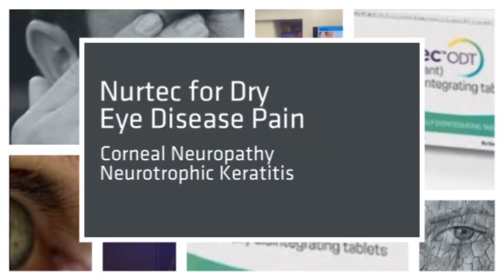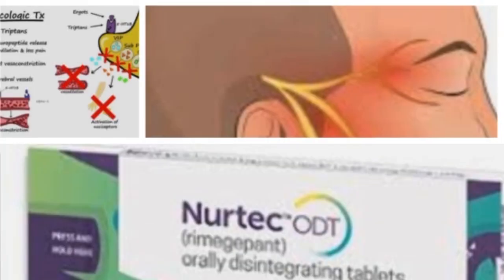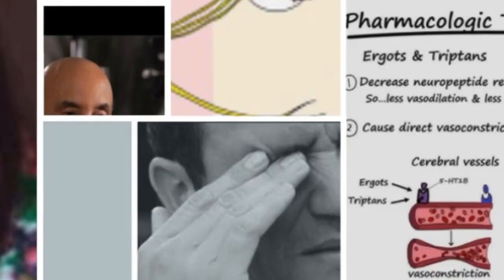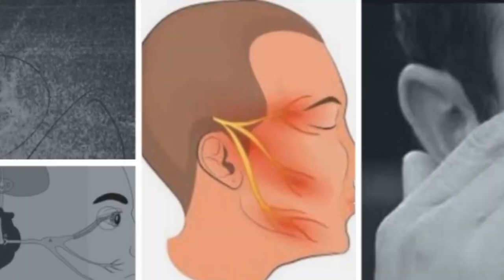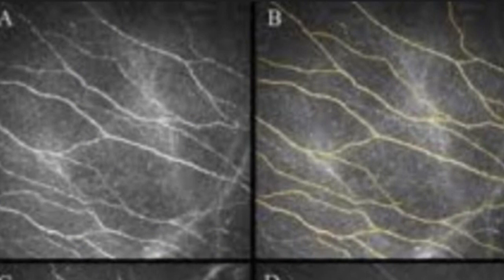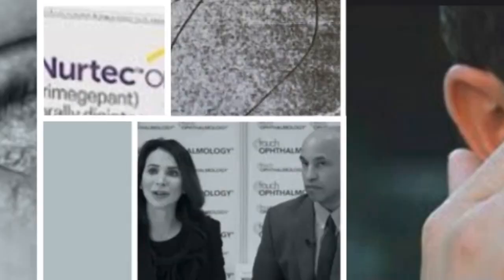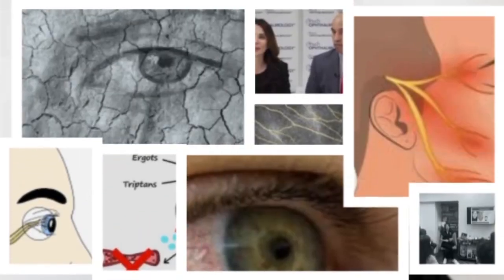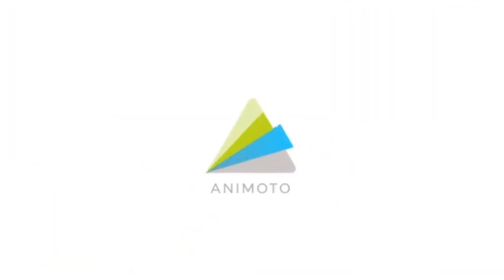Nurtec for Dry Eye Disease, Corneal Neuropathy and Neurotrophic Keratitis - Toyos Protocol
Nurtec for Dry Eye Disease, Corneal Neuropathy and Neurotrophic Keratitis

Dry eye Disease DED is a multifactorial disease that can cause excruciating pain. Even though Jennifer Anniston and Jennie Garth have brought celebrity status to this disease, there are still precious few FDA approved medications and treatments for DED. In the last couple of years more research has been devoted to the treatment of DED.  We are finding that some common medications and treatments for other diseases may have use in Eye Care. Think Intense Pulse Light for DED.  We now have a migraine medicine that may help one of the toughest problems in DED – corneal neuropathy.  Our clinic has been at the forefront of DED treatment research and we believe Nurtec may have a place in our treatment protocol.

Cranial Nerve #5 (the Trigeminal Nerve) is starting to get a lot of attention in the dry eye world because it innervates the surface of the eye. We know that the chronic inflammation of dry eye can cause the nerves on the surface of the eye dropout or become abnormal causing NK or neurotrophic keratitis. Up until now, we have used targeted treatments for NK like platelet-rich plasma (PRP), intense pulsed light (IPL), repository corticotropin (Acthar), low dose naltrexone NLD and cenegermin (Oxervate). Now, we may have a new treatment to address dry eye and ocular surface disease caused by NK: Nurtec ODT (Rimegepant).

You might have seen Khloe Kardashian singing the praises of Nurtec ODT (Rimegepant) as their spokesperson. Approved in February 2020 right before COVID, it has quickly become the number one selling migraine medicine even with little or no sales team interaction during the pandemic.  It dissolves in your mouth, takes 30 minutes to start working and one tablet works for a full 48 hours with little to no side effects. It is part of a family of new migraine medications called gepants and is a highly-selective, calcitonin gene-related peptide antagonist for the acute treatment and prevention of migraine and auras caused by migraine.  This class of medications target CGRP signaling through either stimulation of 5-HT1f receptors on trigeminovascular nerves (resulting in inhibition of CGRP release) or direct blockade of CGRP or its receptor, basically soothing irritated nerves from migraine or dry eye.

CGRP has been connected to both ocular pain and corneal epithelial repair.  Research suggests that both dry eye symptoms and migraine pain are driven in part by central sensitization in the brain.  DED patients with allodynia, pain caused by stimulus that does not normally elicit pain, can be the toughest patients to treat.  For example, we have had patients complain of debilitating pain just by feeling a breeze when going outside. Corneal nerves project (even when not physically connected) to the trigeminal brainstem region and both dry eye and migraineurs have central nerve abnormalities. Acute and chronic inflammation is known to be an important feature of dry eye and CGRP is a neuropeptide known to act by soothing neurogenic inflammation.

We will be utilizing the Toyos Nurtec protocol for dry eye in our upcoming research study. If you have tough to treat dry eye and/or migraines, Nurtec ODT may be right for you.